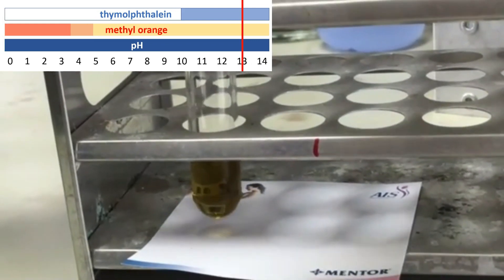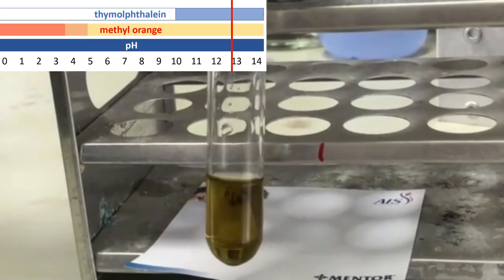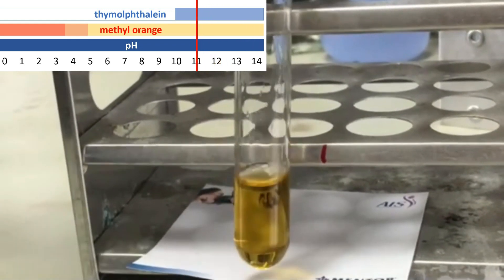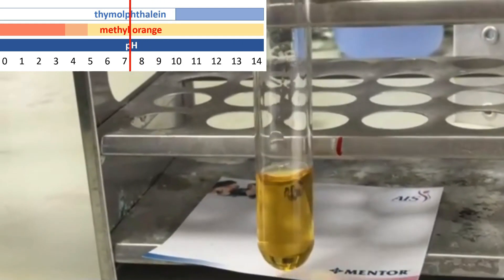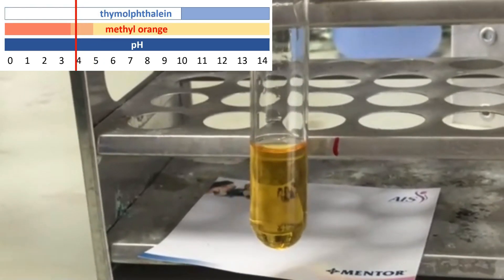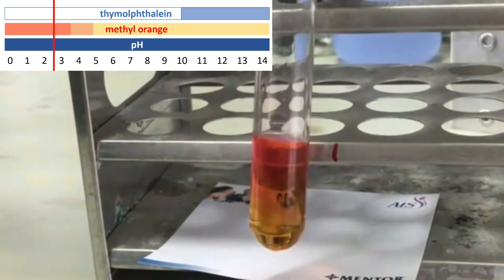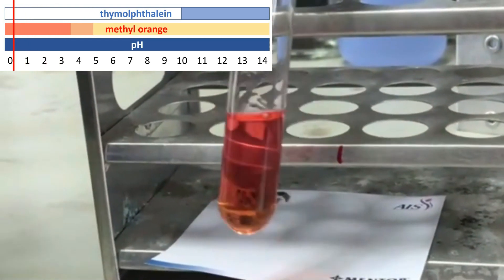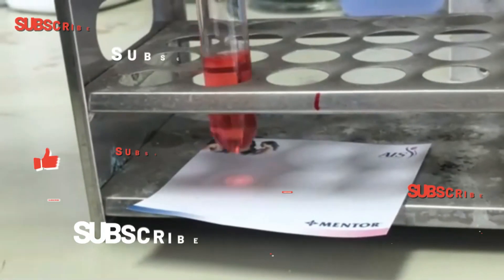Combination of methyl orange and thymolphthalein indicators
A mixture of two indicator substances is sometimes used in titrations to give sharper end-point color changes over a narrow range of pH values.

In this video, we are looking at the colour changes of a mixture of methyl orange and thymolphthalein indicators in an alkaline solution, ammonia, as an acid solution, nitric acid, is added.